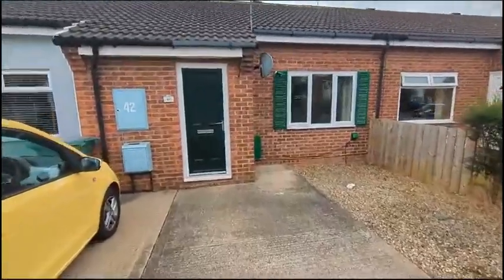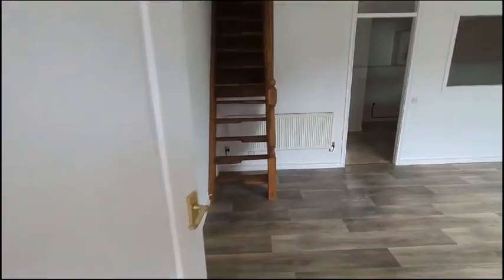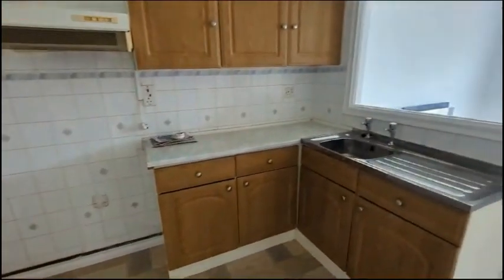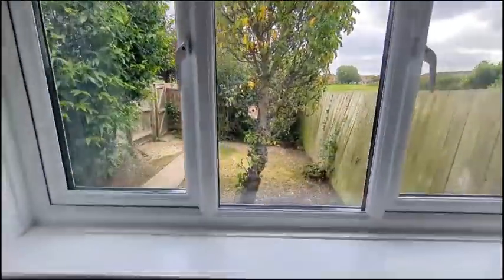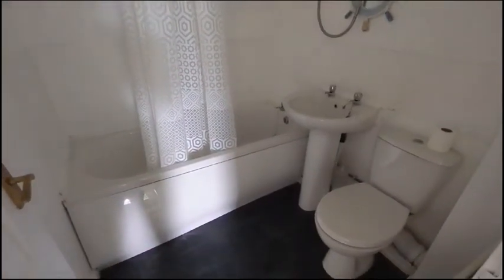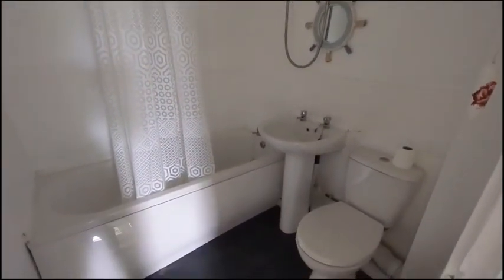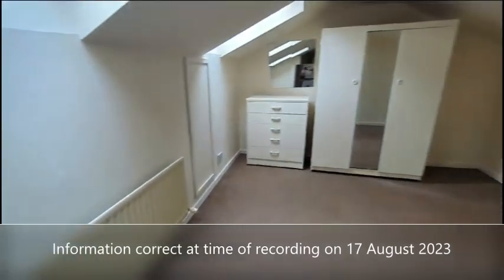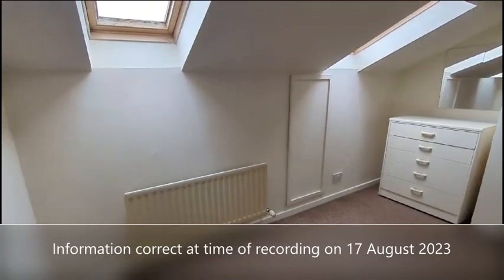40 Coulson Close, Yarm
Property available to rent on Coulson Close, Yarm.